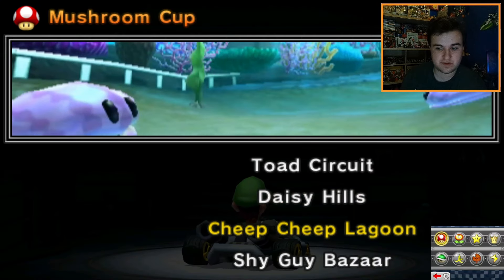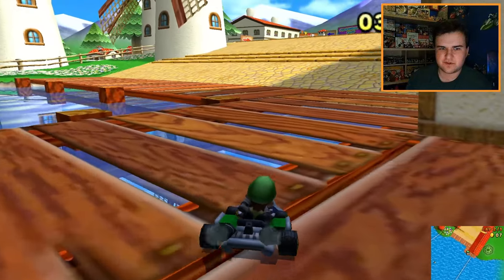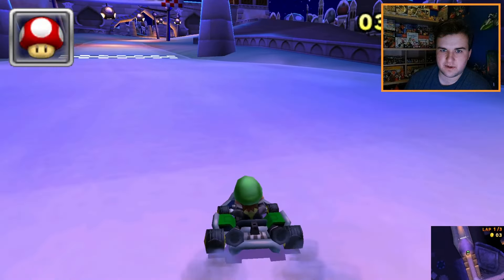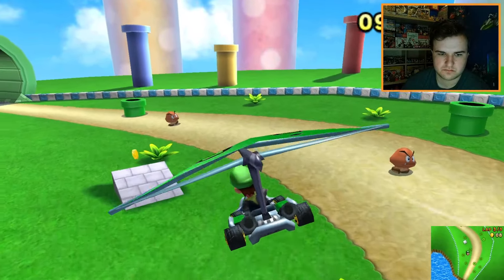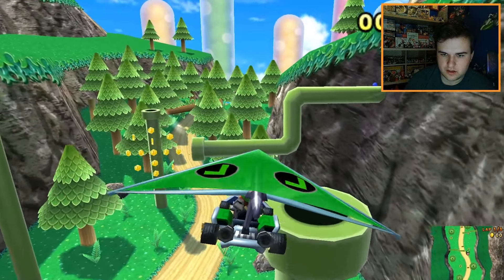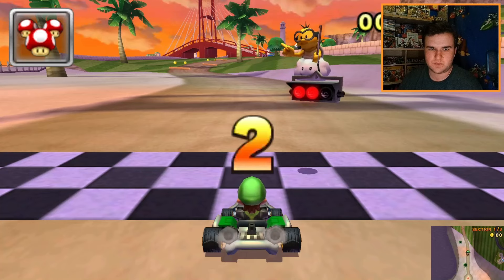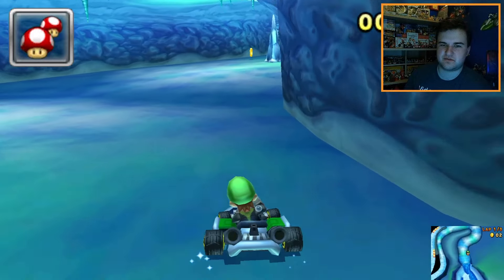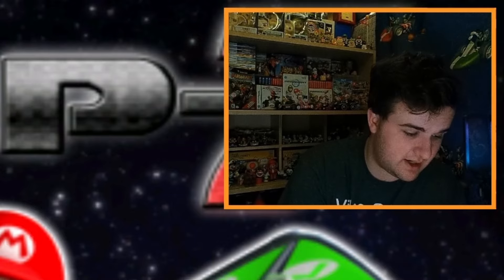NEW BLUE COIN CHALLENGE in Mario Kart 7!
CTGP-7's latest update brought in the BLUE COIN CHALLENGE! Hidden around EVERY TRACK there's a secret blue coin. It's not as easy as you think! Today we're going through the base game's nitro tracks!